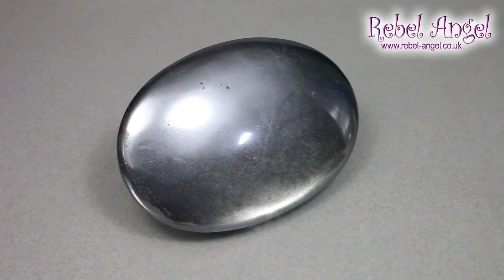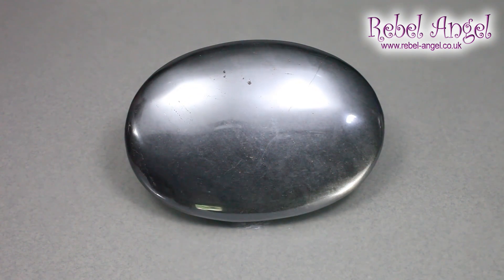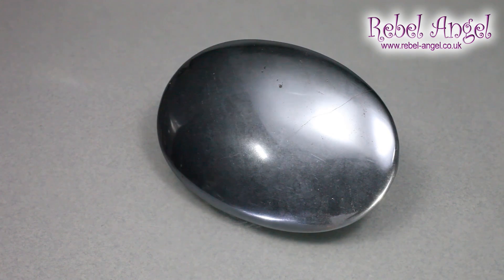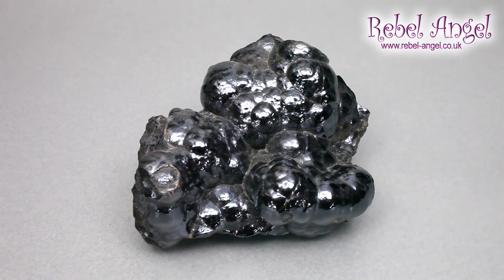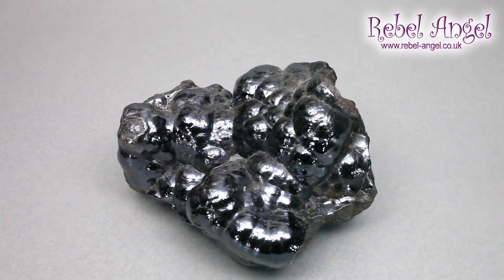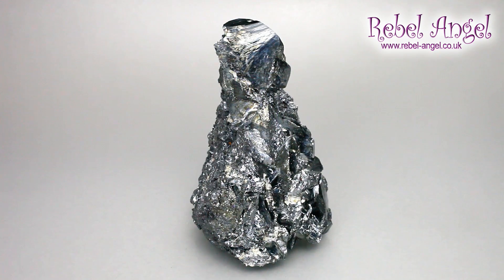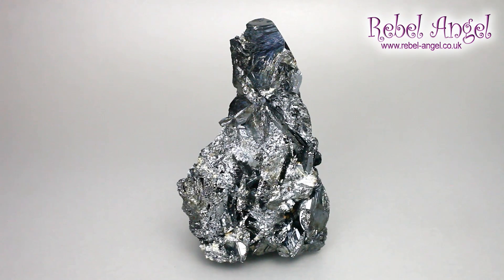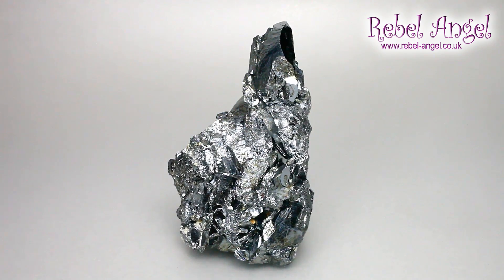An Introduction to Hematite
Take a look at the fascinating history and uses of hematite.